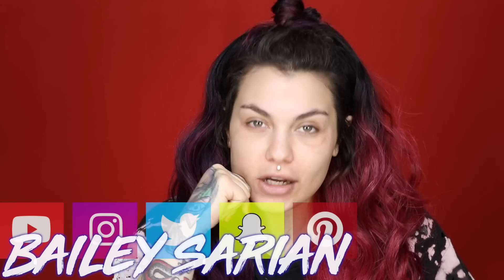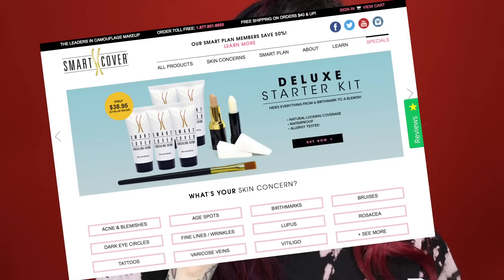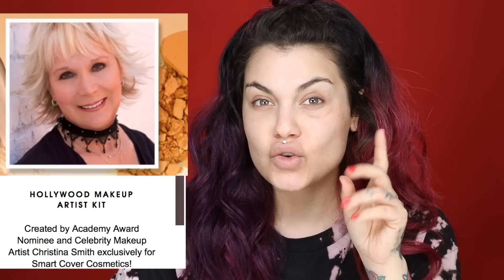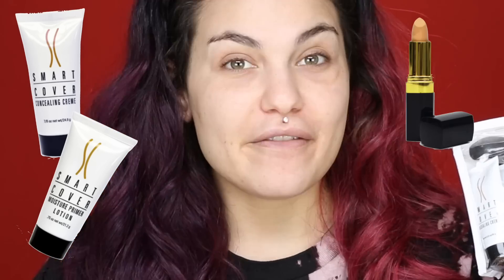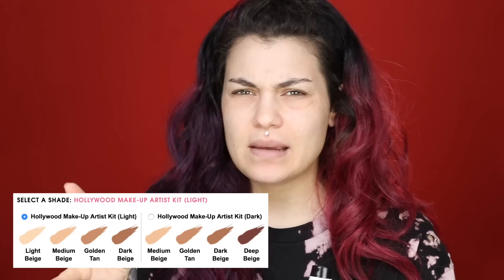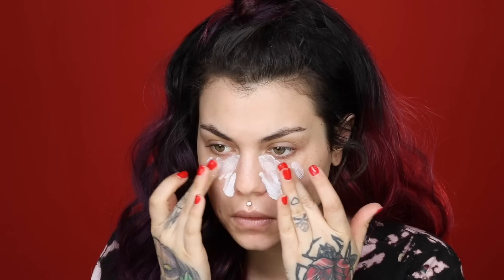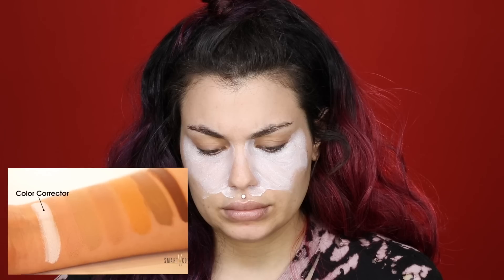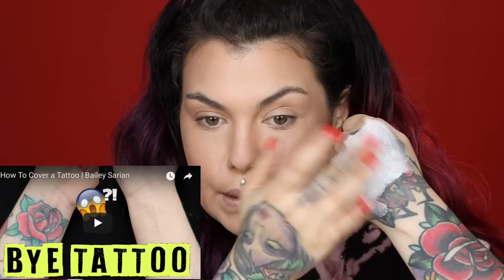TRYING INFOMERCIAL MAKEUP CLAIMS TO COVER IT ALL ! SWEAT PROOF MAKEUP | Bailey Sarian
Hair: ZURY Synthetic Lace Front Wig BYD-LACE H Raven

Hi friends!
 Let me just say at 3 and 4 am, PRIME infomercial time. You can call me gullible , but I can be convinced quite easily. This company just knew what to say to make me purchase, damn.
 What do you guys think? Let me know down below. Also, let me know of any other products you may have seen on TV that I should try because I am ALWAYYYYSSS down to try .
 Hope you have a wonderful day today and I will be seeing you guys very soon! Love and appreciate you, more than you know

x o
Bailey Sarian

Products Used :
 Smart Cover Hollywood Makeup Artist Kit